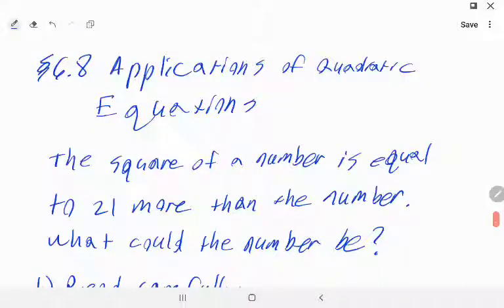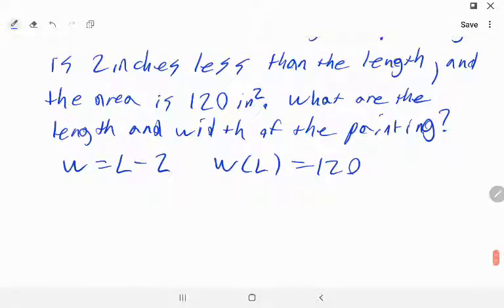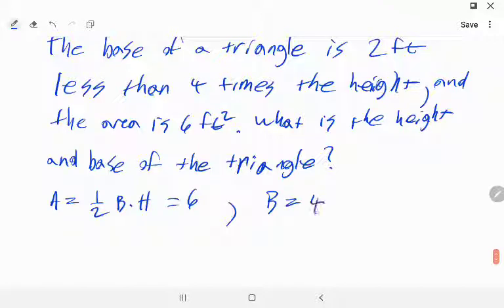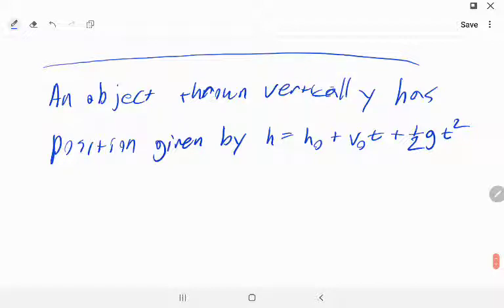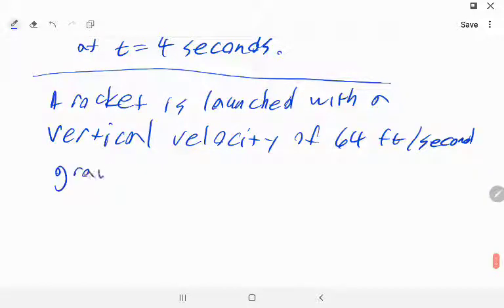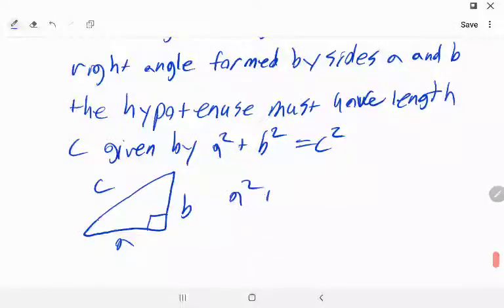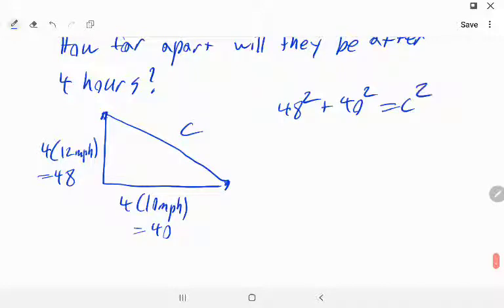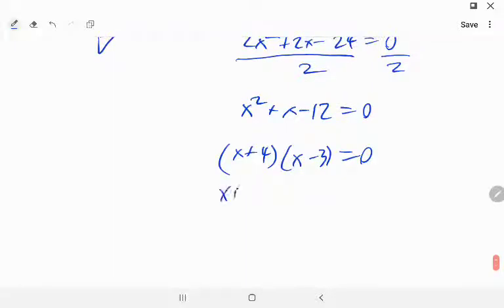MATGEN 110 Section 6 8